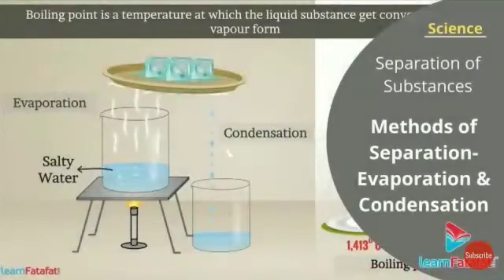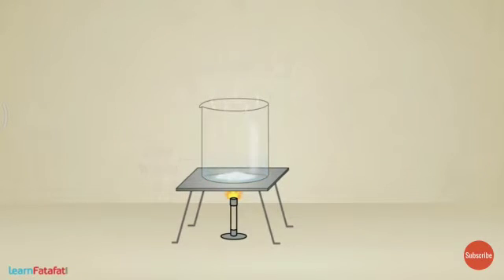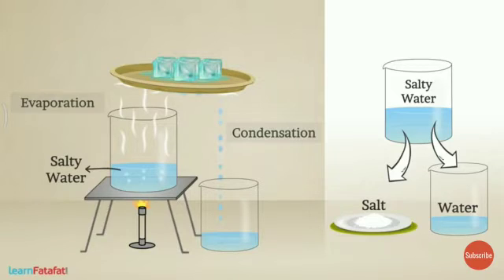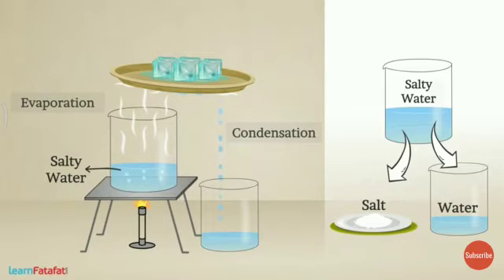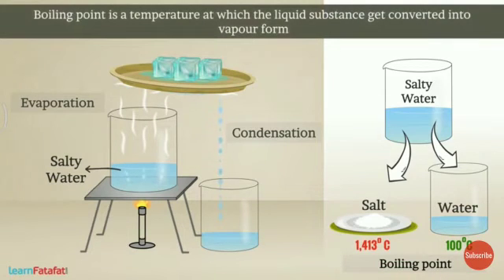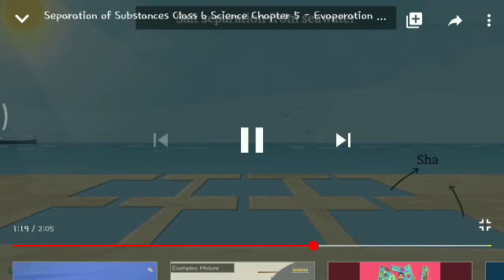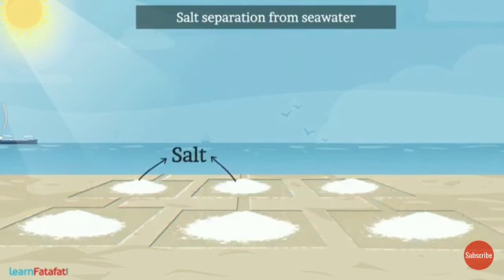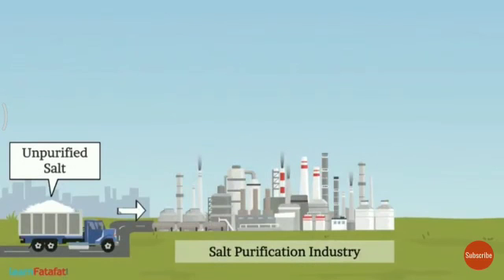Chemistry std 6 - 12/8/21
Evaporation And Condensation
date - 12/8/21